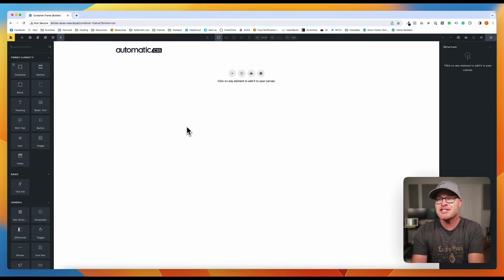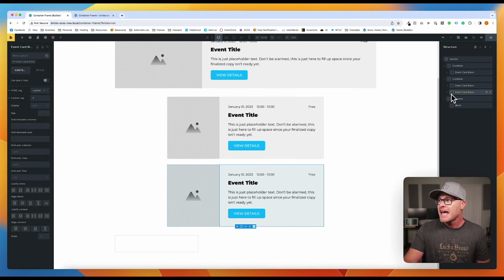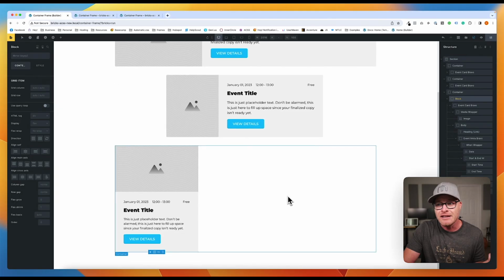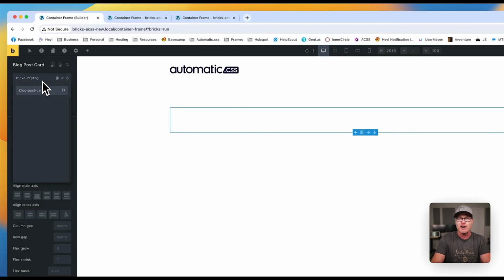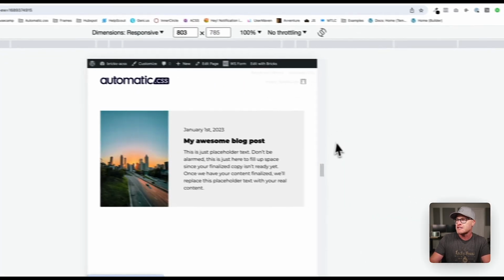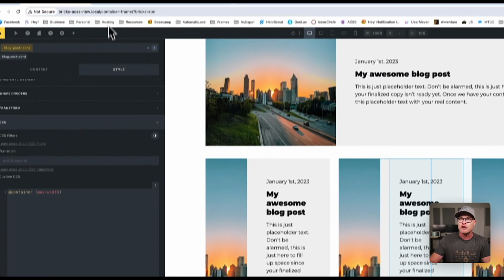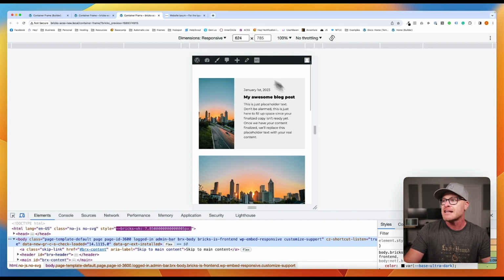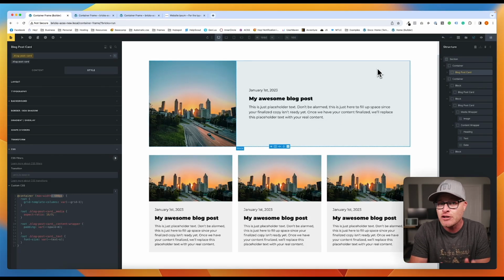Container Queries Give You Layout SUPERPOWERS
When I first learned about container queries over a year ago, I had a hard time wrapping my head around them. I think it's because of the context I heard about them in -- it was too technical of an explanation.

Once I started playing around with them, though, it all made perfect sense. And the power within them became apparent.

In this video, I'm going to give you an introduction to container queries that you can immediately wrap your head around. I'm also going to show you how we're going to be thinking about Frames and Automatic.css in a world where container queries exist.

The term "game changer" is overused, but in this context, it's a perfect term. This does "change the game" for CSS-based layouts and is a much more appropriate context for controlling layout over something like media queries.

*** MY TOOLS ***

*** INNER CIRCLE ***

*** SOCIAL ***

*** CHAPTERS ***